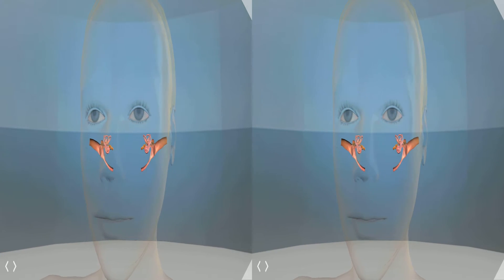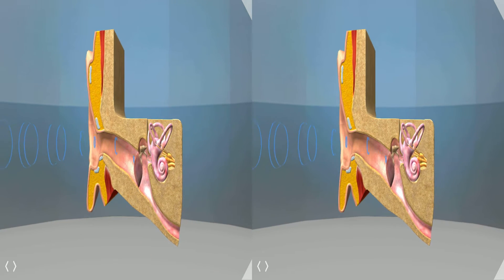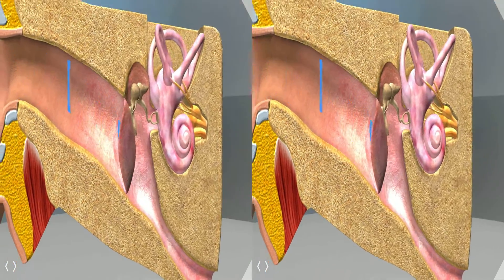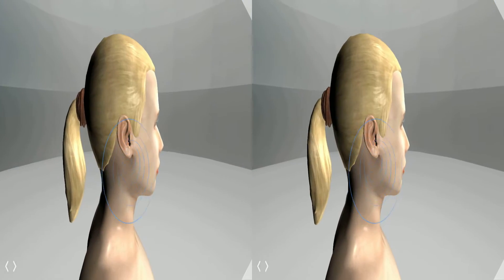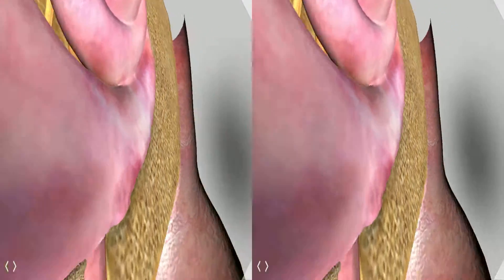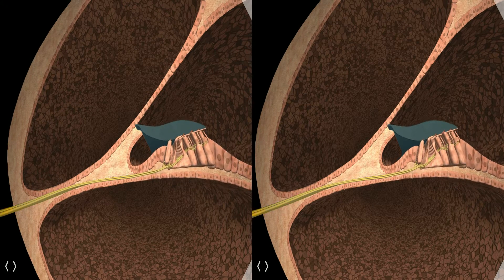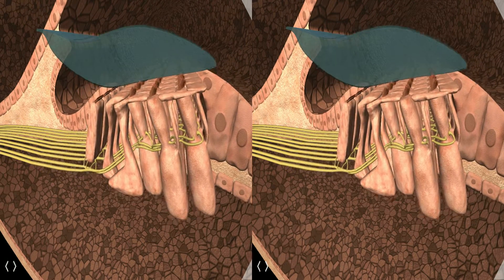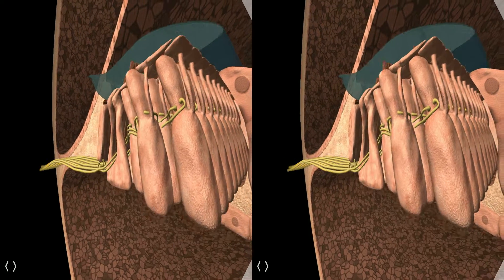T3DC VR The Ear Eng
A first demo of a teacher created educational VR video using The 3D Classroom,